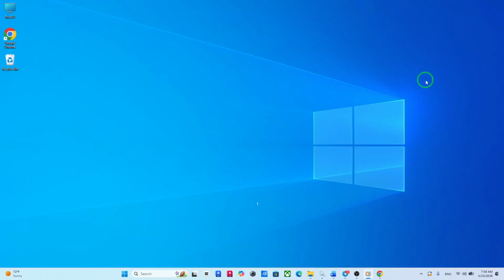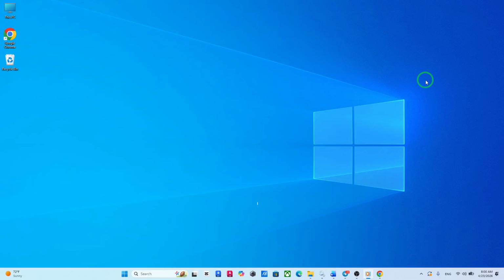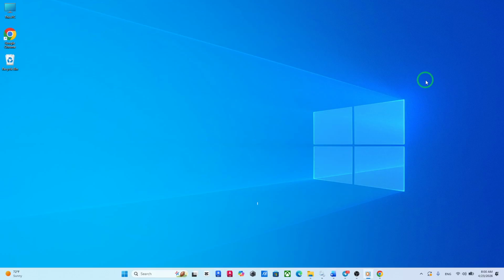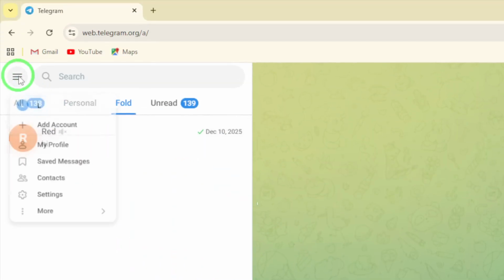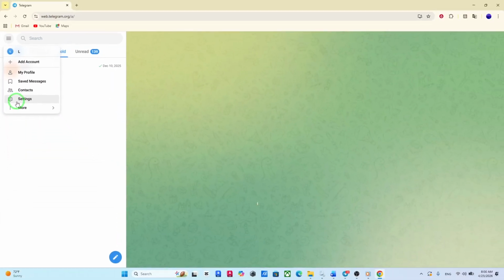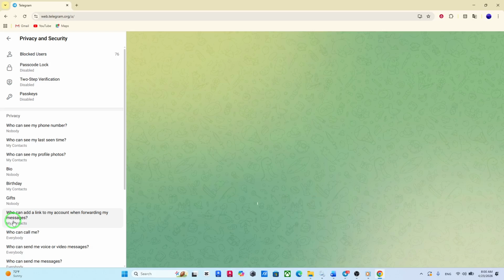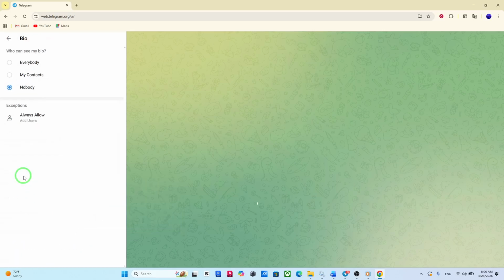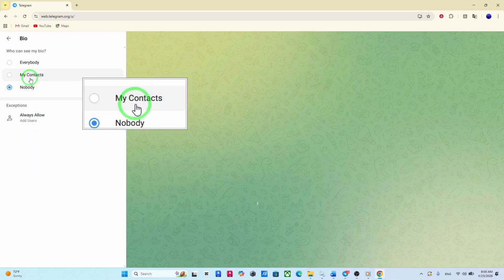How To Prevent Specific Contacts From Seeing Your Bio On Telegram Web On PC (New Update)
Learn how to prevent specific contacts from seeing your bio on Telegram Web using the newest update. This quick tutorial shows you the latest privacy setting on Telegram Web for PC, helping you control who can view your personal information easily.

Follow these steps:

1. Open Telegram Web

2. Click on the three lines at the top left corner

3. Go to Settings, then Privacy and Security

4. Click on Bio, choose My Contacts

5. Click on Never Allow

6. Choose the users you want to restrict

7. Confirm the step

Keep your Telegram profile private and fully under your control with this simple guide.-
Timeline:
00:00 Start
00:12 How to do it
01:05 End